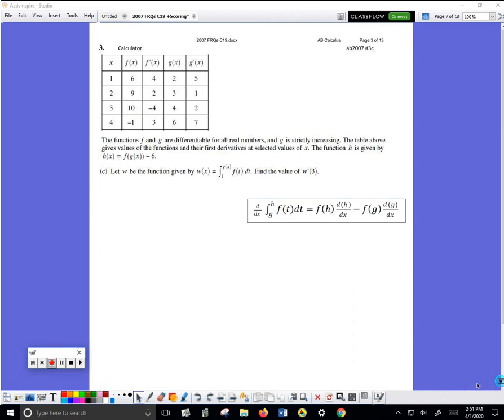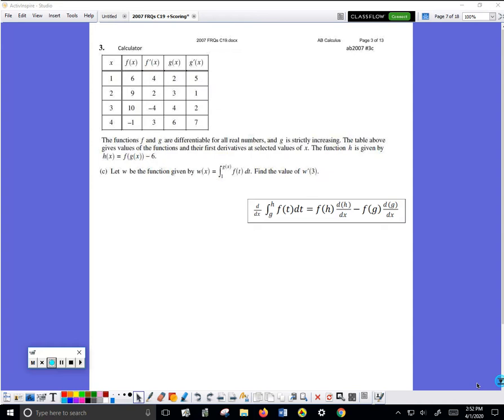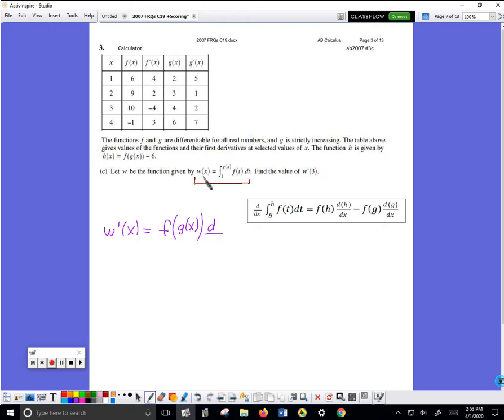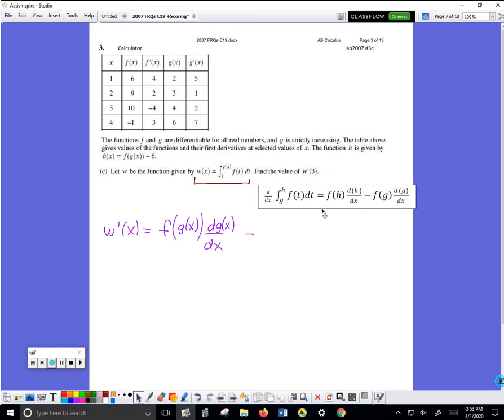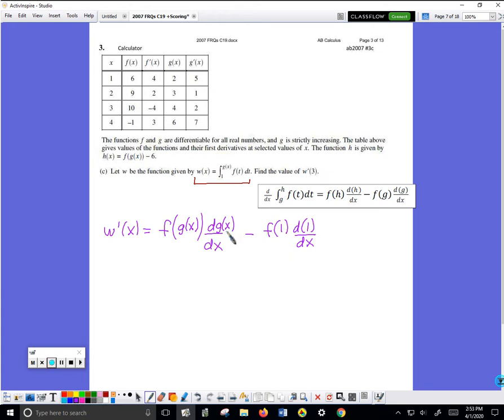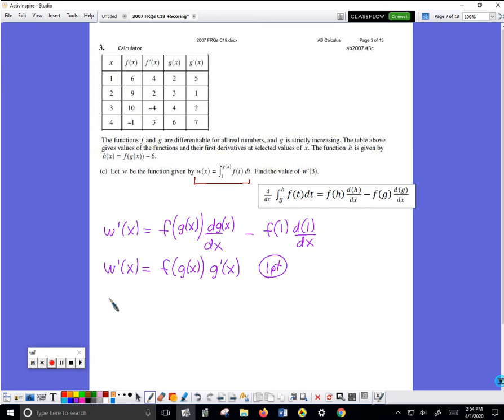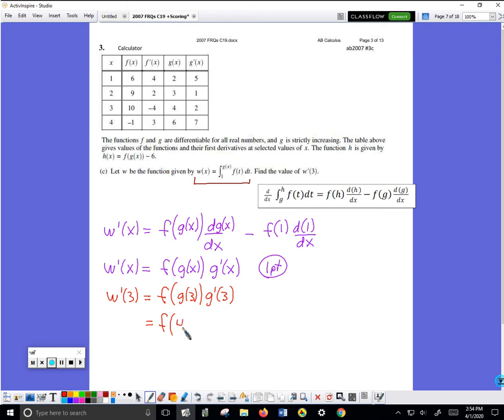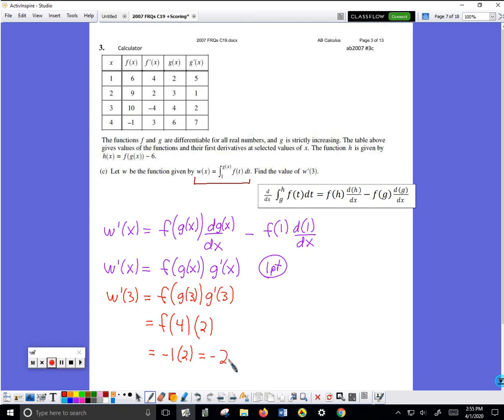2007 AB C19 FRQ